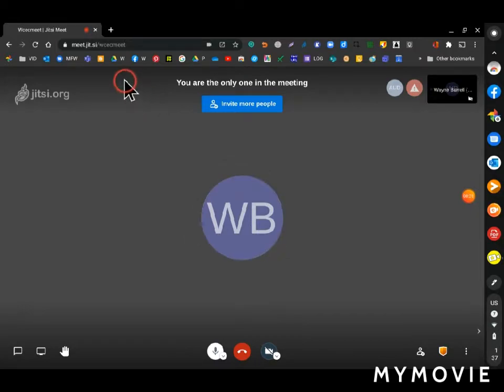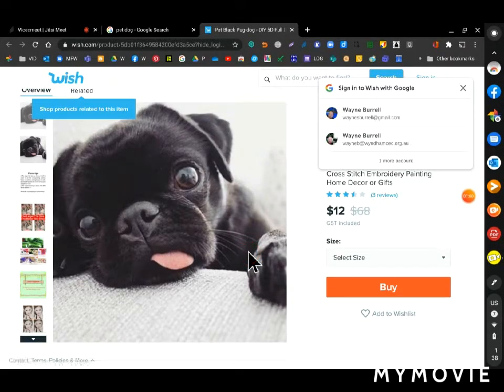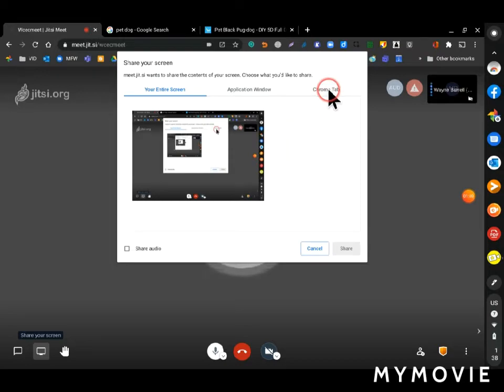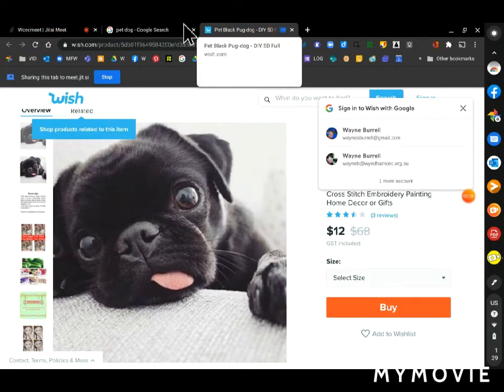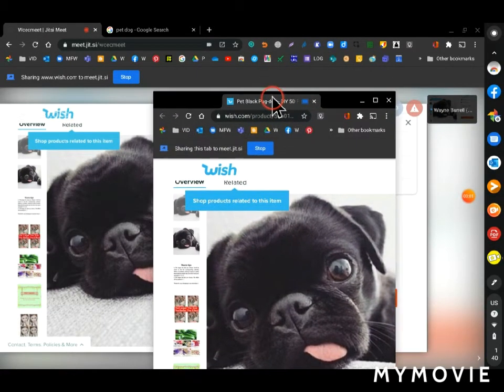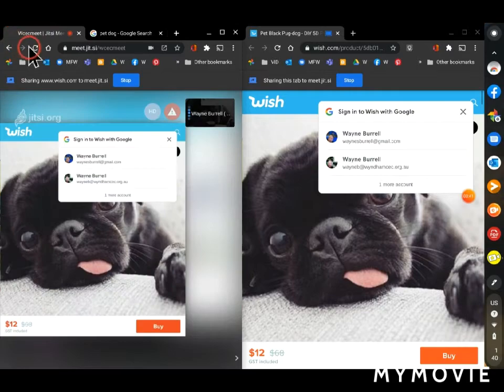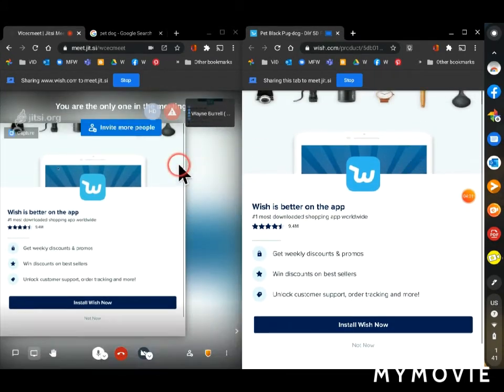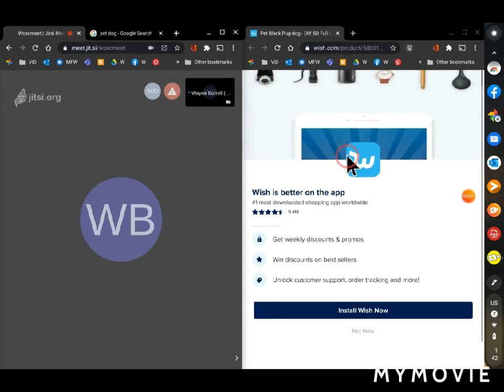Share your screen in Jitsi Meet